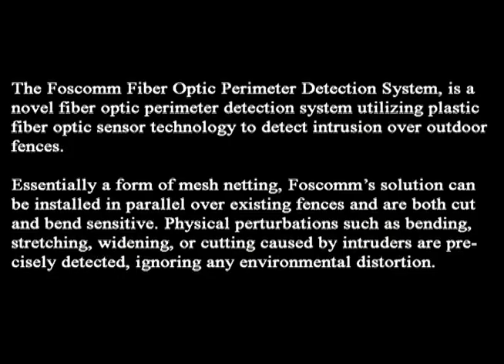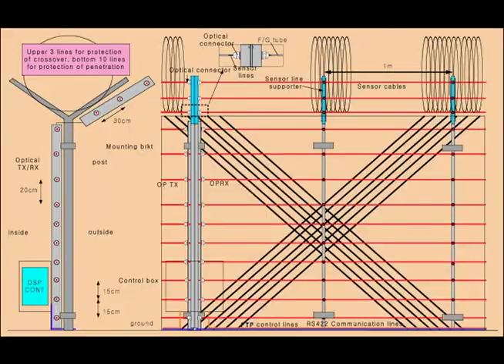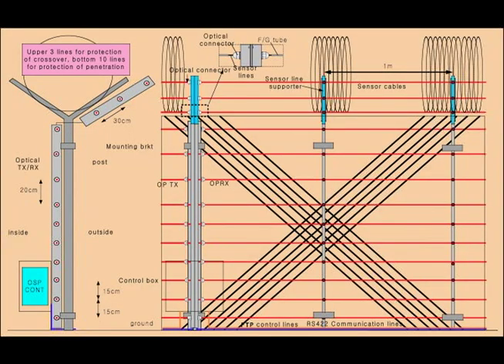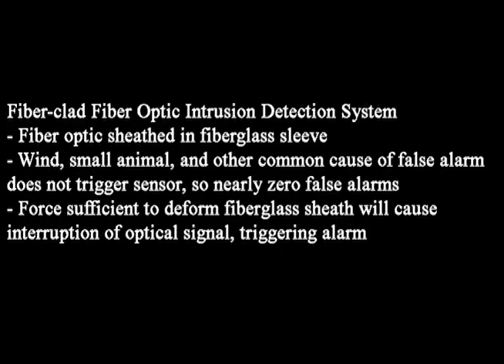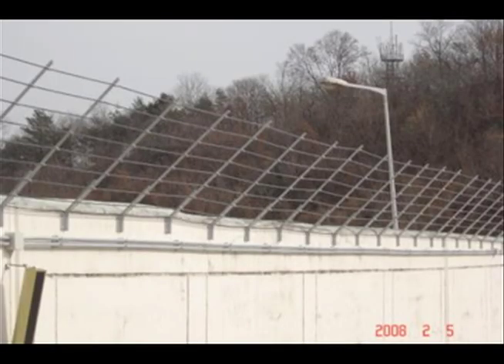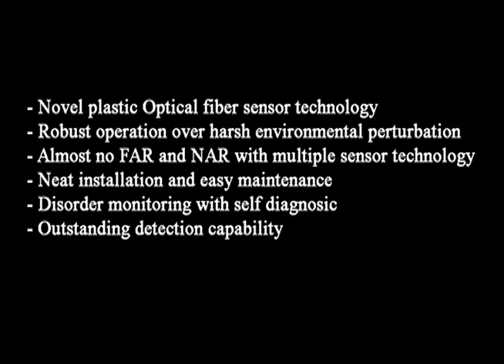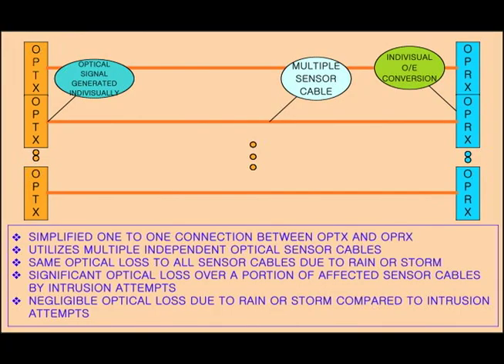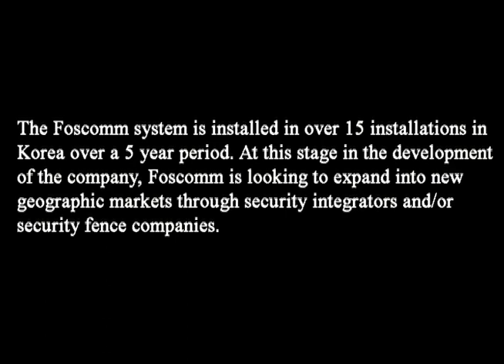IC2 Institute - FOSCOMM Perimeter Detection System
The Foscomm Fiber Optic Perimeter Detection System, is a novel fiber optic perimeter detection system utilizing plastic fiber optic sensor technology to detect intrusion over outdoor fences.   Essentially a form of mesh netting, Foscomms solution can be installed in parallel over existing fences and are both cut and bend sensitive. Physical perturbations such as bending, stretching, widening, or cutting caused by intruders are precisely detected, ignoring any environmental distortion.